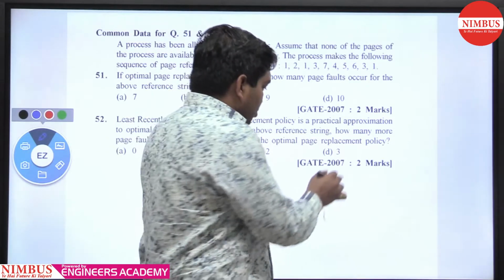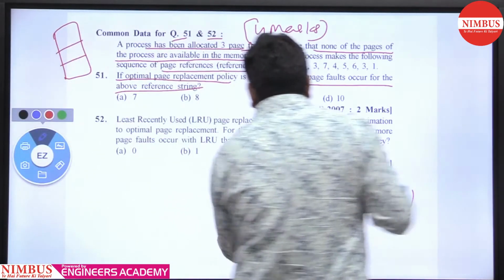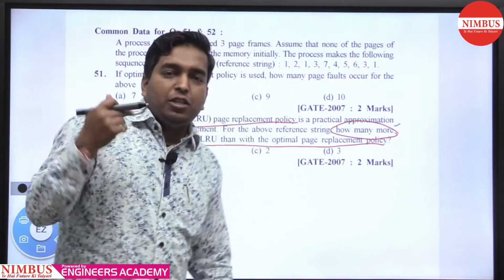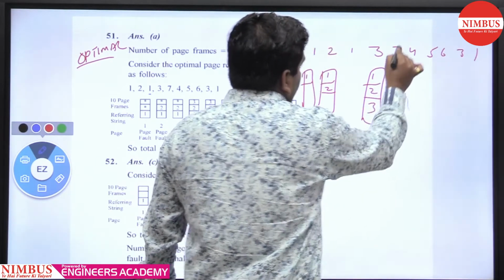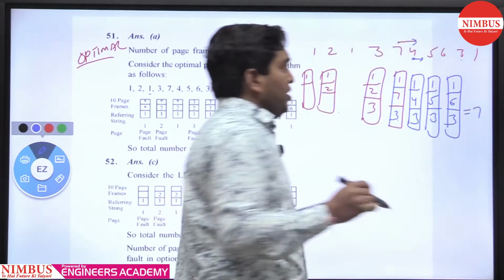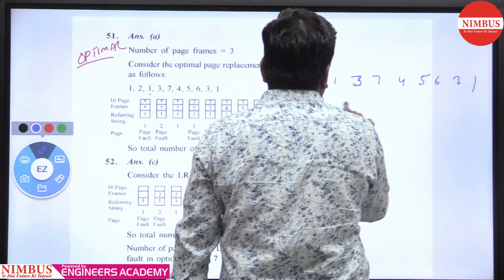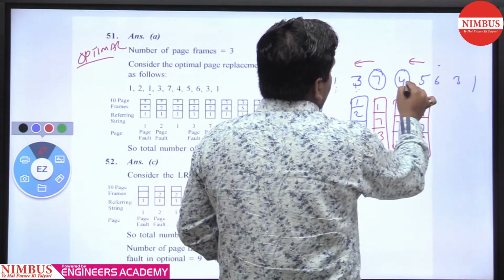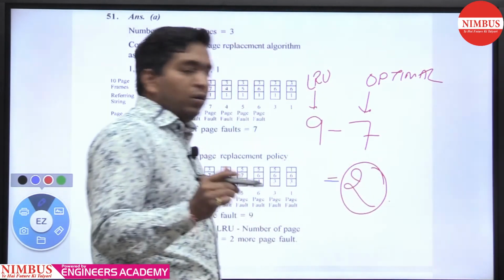Previous Year GATE Questions | Computer Science Engineering | Operating System | Qn- 51&52 | Ch-4